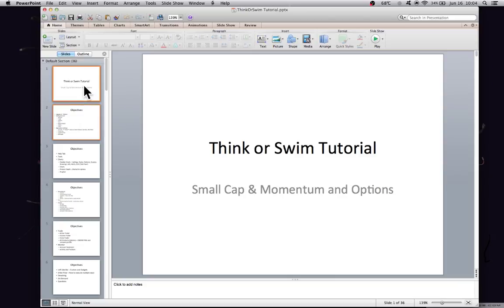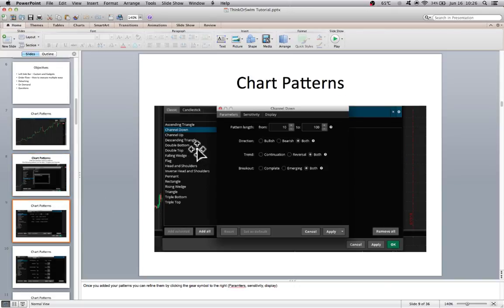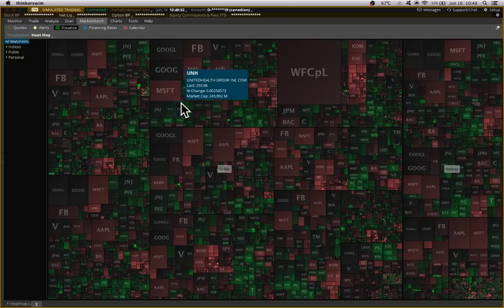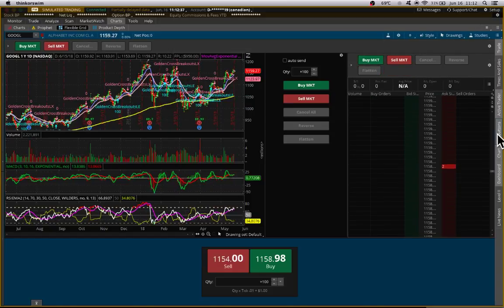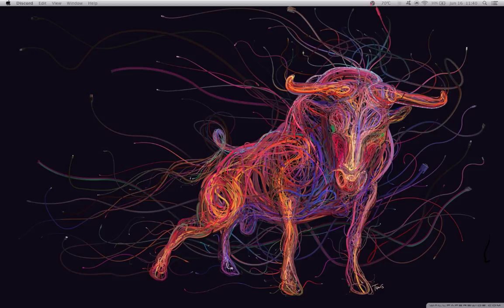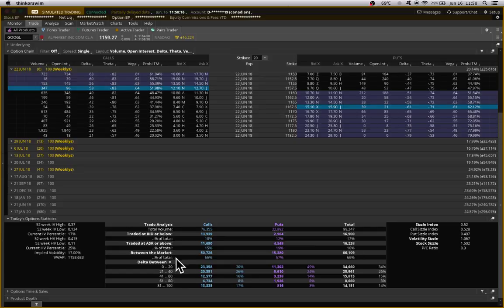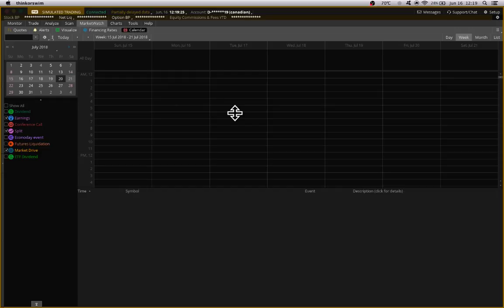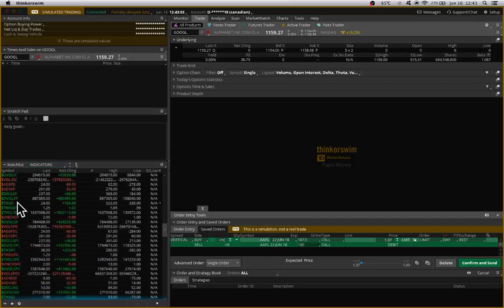June 16 - Think or Swim Tutorial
10:00 am EST - Small Cap/Momentum
11:15 am EST - Options Tutorial

Limitless Trading Group Channel - Join and Come Check Us out!